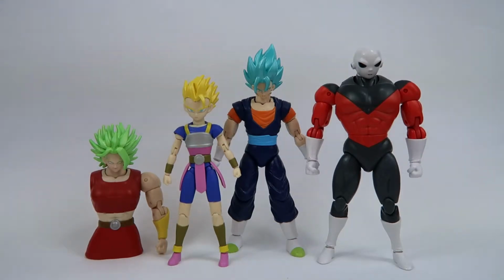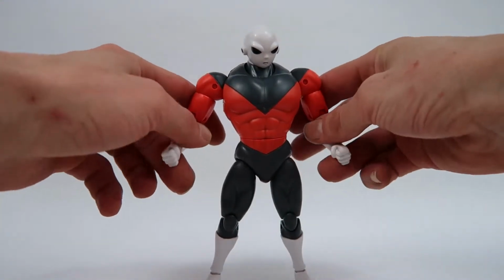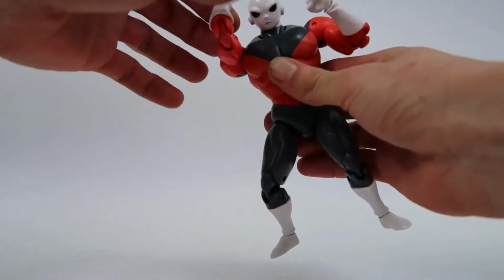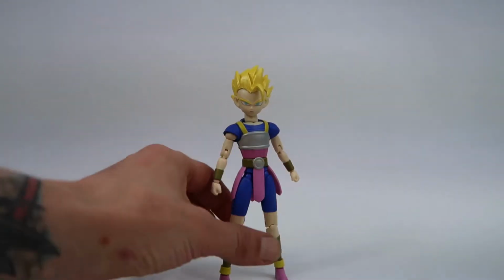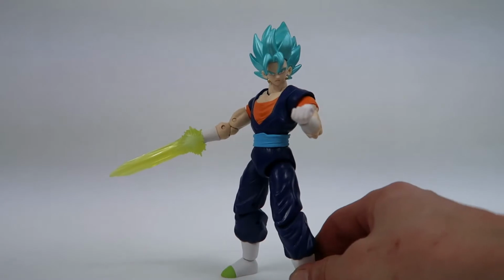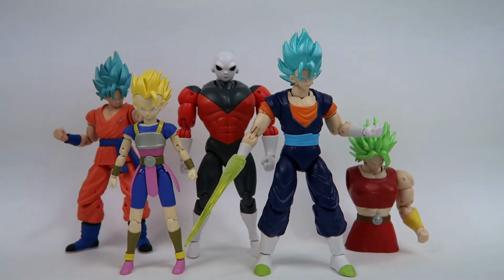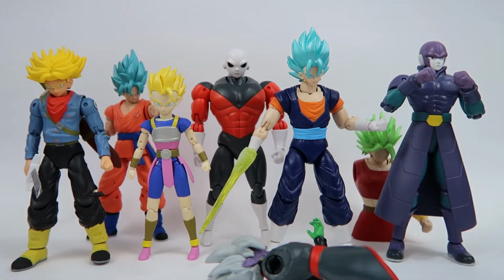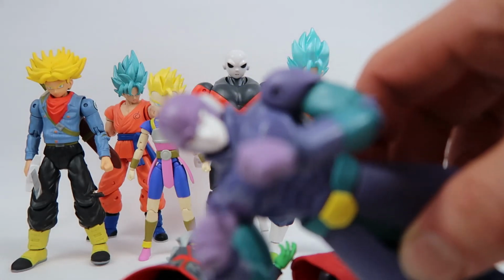Dragonball super dragon stars wave G review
join me as we have a close up look and review of the dragon ball super bandai dragon stars wave g series of figures, consisting of pride trooper jiren, cabba the saiyan from universe 6, and the fusion of goku and vegeta, ss blue vegito